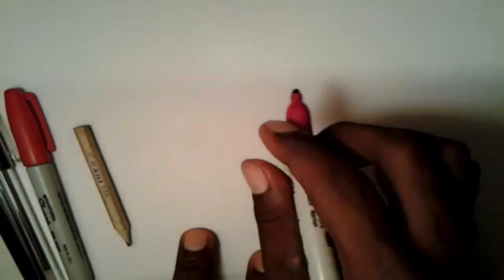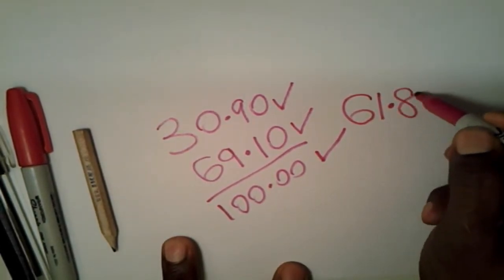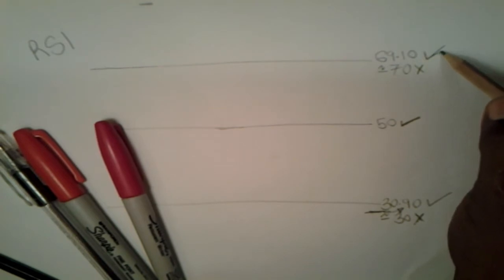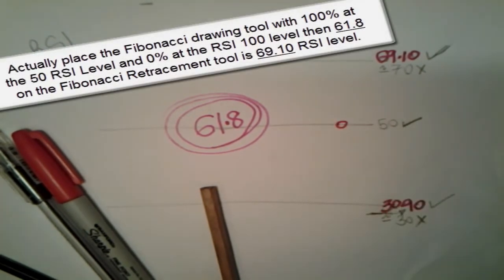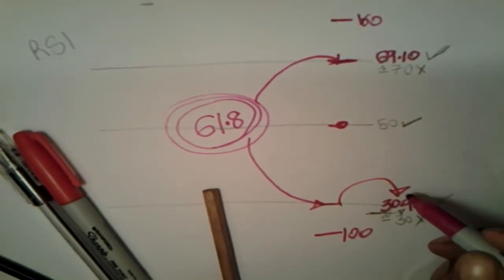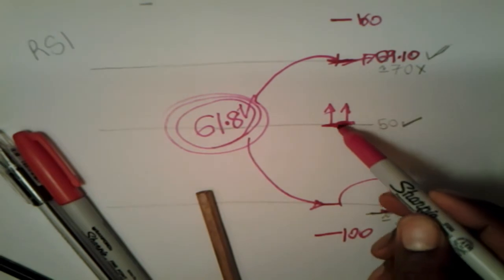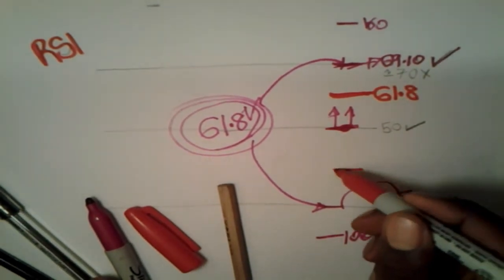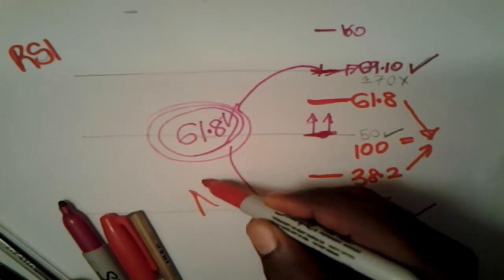🔴 Stock Charts RSI 30 & RSI 70 Levels Explained - Pt 4/4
An Original Muathe.com Concept!

You will notice that most charts by default will highlight the Relative Strength Index - RSI - with 70 as an 'overbought' area and 30 as an 'oversold' area.

I suspect that nobody has ever really explained clearly why these levels are important. I know the reason charts mark 70 and 30 as key RSI levels is through observation and that is accurate.

This video explains that on the RSI the actual mathematical levels are precisely 30.90 and RSI 69.10 based on my own research.

69.1 + 30.9 = 100

The following videos might help explain the importance of "Phi";

80% WIN RATE 15 minute Scalping Profitable Trading Strategy RSI Indicator Secrets
CCI Indicator Strategy for Winning Trades | Better than RSI..?
Scalping Trading Was Impossible, Until I Found How To Combine EMA RSI ADX Indicators (FULL Strategy)
How To Combine Trading Indicators | Best Indicator COMBINATIONS For Winning Trading Systems
CRYPTO Live Trading Bot with Python [Stoch, RSI, MACD]
Best Stochastic + RSI Trading Strategy (Highly Effective)
Best Combination of Technical Indicators | RSI MACD Bollinger Bands Accumulation Distribution
Binance Chart Indicator Explained In Hindi | RSI, MA, MACD, VOL, BOLL, EMA | Crypto Trading Chart
How To Buy Major Dips In Cryptos Stocks Commodities
Did You BUY THE DIP?? Here is How To Do It!!
My Simple but Profitable Dip-Buying Criteria
How To Buy Stocks On A Dip How To Make Money Swing Trading In The Stock Market
Coin Bureau
How to Buy the Dip day trading? Small Account Long Strategy
Better MACD Indicator that you are not using to do this
5 MACD Strategy MISTAKES you should avoid in Trading Forex Stocks... or... - Forex Day Trading
Amazing MACD Trading Strategy | 3 Minute MACD Setup | LIVE TRADES
Ultimate MACD Trading Guide For Beginners (Forex, Crypto & Stock MACD Strategies)
Understanding The MACD Indicator + MACD Trading Strategy
HIGHEST PROFIT Trading Strategy On YouTube Proven 100 Trades - MTF Indicator + MACD
I Tested MACD + 200 EMA Trading Strategy with a Free Expert Advisor - MACD Indicator Explained
Macd trading strategy | Indicator 1 strategy 4 | macd indicator
I combined MACD + Ichimoku 100 TIMES and this happened... MACD Ichimoku Cloud Trading Strategies
BEST EMA 200, MACD, PARABOLIC SAR STRATEGY MAKING €29k in 1 WEEK in FOREX
I tested FASTER MACD 100 TIMES and it was... Zero Lag MACD Trading Strategy - Forex Day Trading
How to Actually Trade with RSI: The real Way (Including MACD and Stochastic)
MACD Indicator Secrets: IMPROVE Your Trading And Avoid MASSIVE Losses by Mastering This Signal
VWAP and Pivot Points and MACD Strategy
Fibonacci Retracement Strategy: AMAZING way to trade with the MACD
HIGHEST PROFIT Trading Strategy On YouTube - MACD + EMA Divergence Indicator/Script
What are the best MACD settings?
Best Beginner Stock Trading Indicators | RSI & MACD Combined